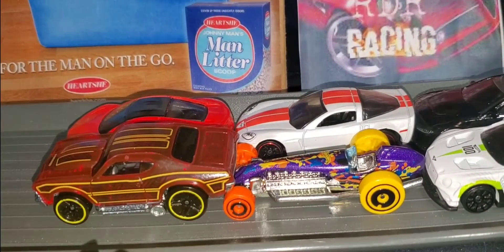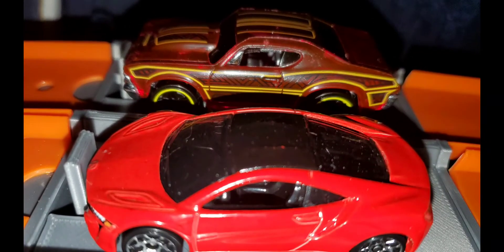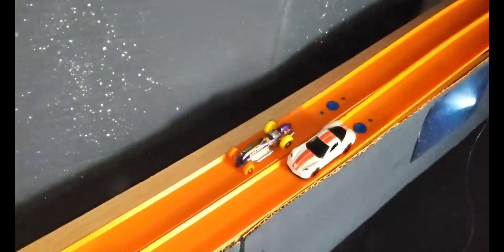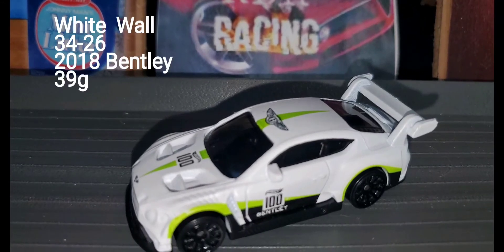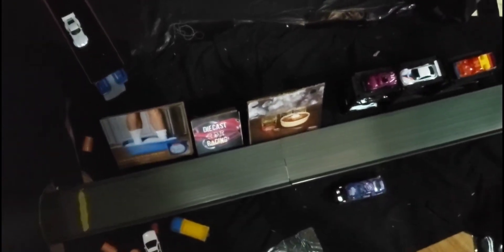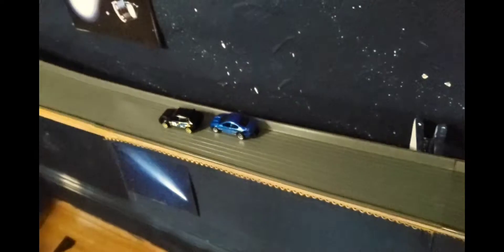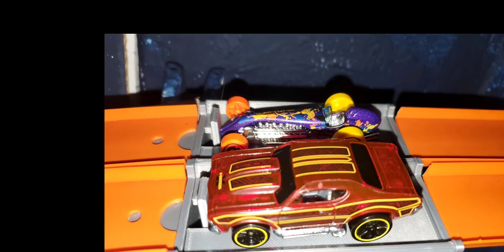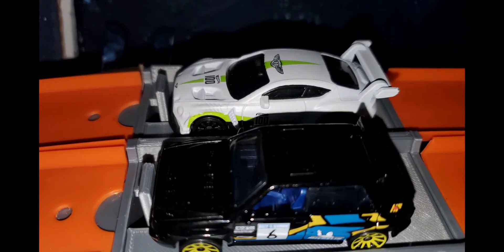diecast Racing Race 11 of season 2 at Rick's Diecast Racing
my apologies I was using a new editing application and messed up 1 Race had the wrong cars in it.
I will do better my next video. maybe one day I will make a bloopers video. I seem to have enough.